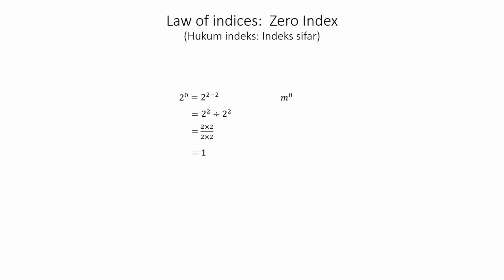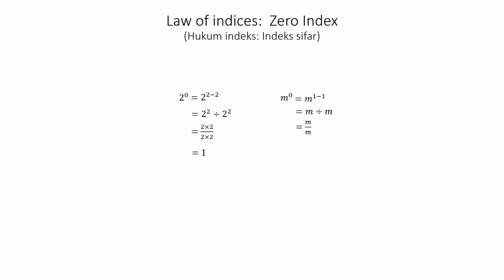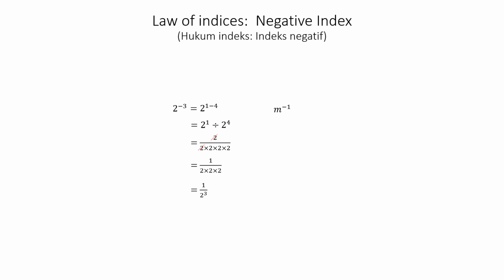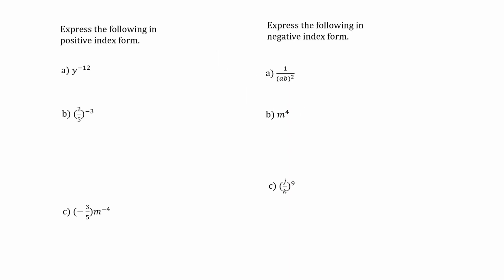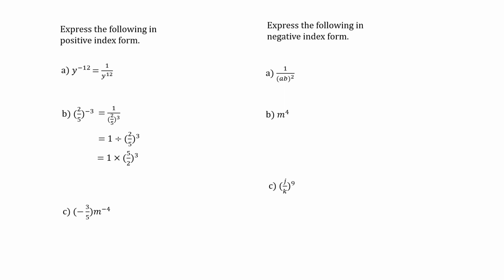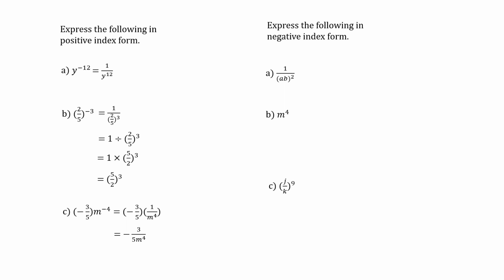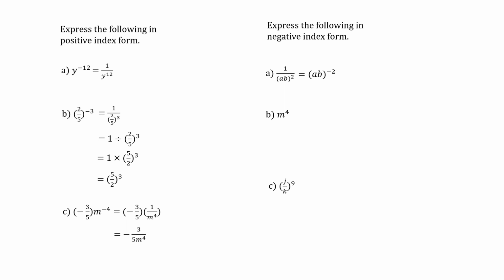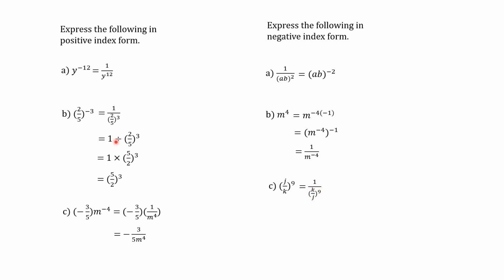Law of indices: Zero index & negative index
Any number or term with a zero index will give a value of 1.
Hukum indeks: Indeks sifar dan Indeks negatif.